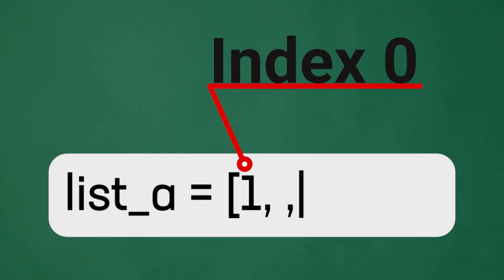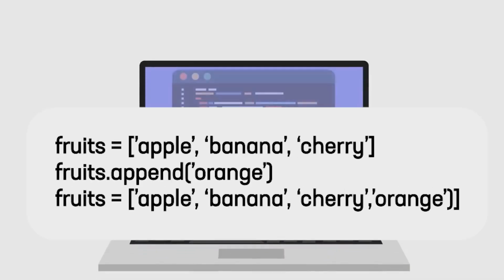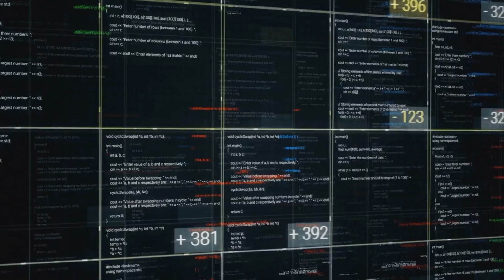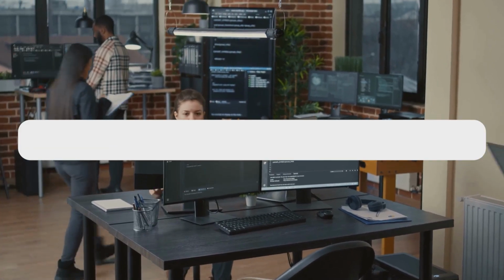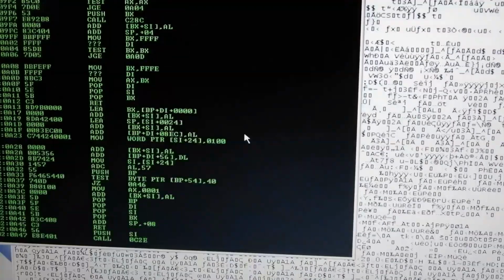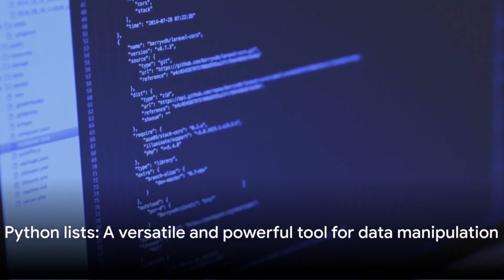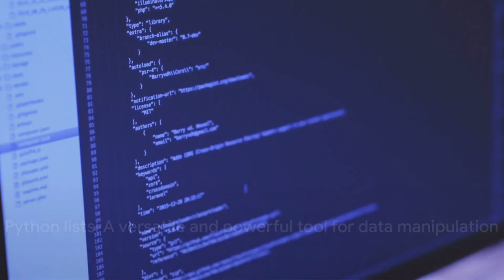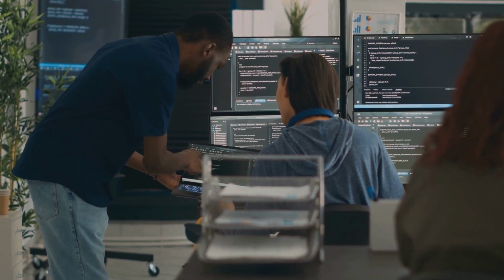Python Lists for Beginners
🐍 Welcome to "Mastering Python Lists: A Beginner's Guide"! In this video, we're diving deep into one of Python's most fundamental data structures: the list. This tutorial is perfect for beginners or anyone looking to refresh their skills, covering everything from the basics to advanced features.

📚 Timeline:
00:00:00 - Introduction to Python Lists

   Learn Python! Start your Python journey with an introduction to lists. Understand why they are essential and how they fit into the Python ecosystem.

00:00:31 - Creating and Accessing Python Lists

    Learn how to create and access lists in Python. This section is filled with examples and best practices to get you started.

00:01:00 - Adding and Removing Elements from Python Lists

    Discover how to dynamically modify your lists by adding and removing elements, an essential skill for effective Python programming.

00:01:20 - Advanced Features of Python Lists

    Explore advanced features, including list comprehensions, slicing, and sorting. These techniques will enhance your coding capabilities.

00:02:01 - Cautionary Notes and Conclusion

    Conclude with important tips and advice on using Python lists. Learn about common pitfalls and how to avoid them for efficient and error-free coding.

👨‍🏫 About This Tutorial:
This tutorial is designed to provide clear, concise, and practical programming guidance. Whether you're a beginner or looking to expand your skills, this video is tailored to help you learnquicklye.

💬 Comments and Questions:
Have questions or comments? Drop them below! We aim to create a supportive learning community.